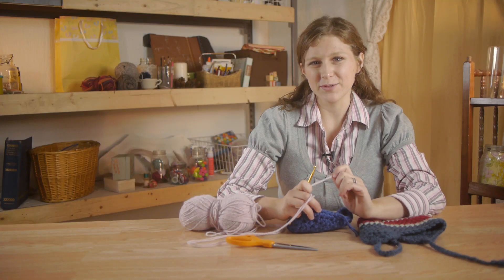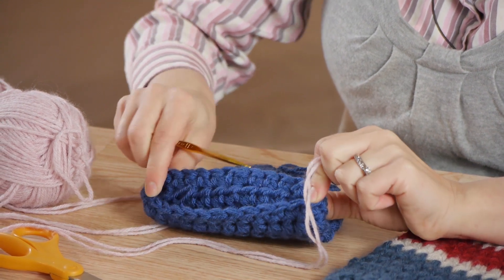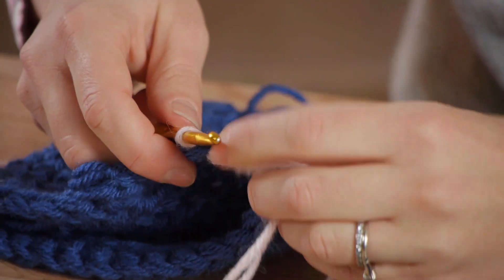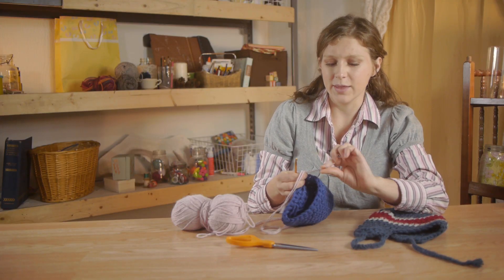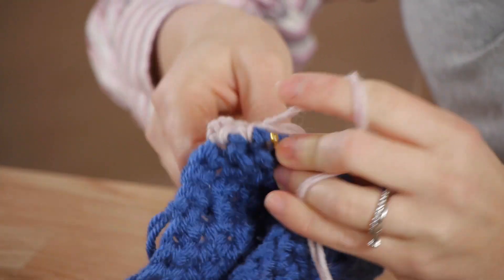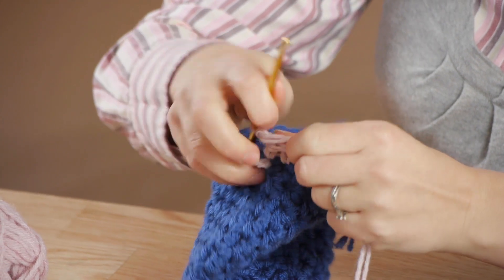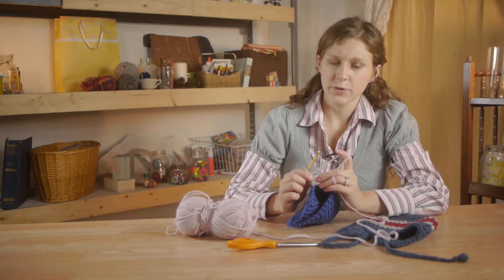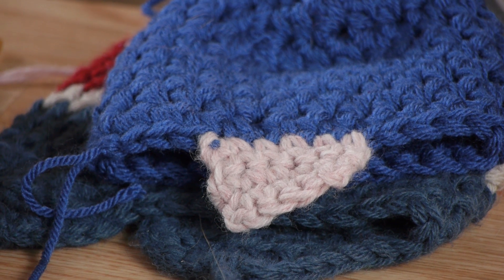Attaching Yarn to Make Another Ear Flap on Hats : DIY Crafting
Crocheting ear flaps on hats can seem a little intimidating, but with a little direction it's not very hard. Attach yarn to make another ear flap on hats with help from a former family case worker for CPS in this free video clip.

Series Description: As long as you've got the right materials by your side, there is very little you can't accomplish at home by way of crafts projects. Get tips on crafts with help from a former family case worker for CPS in this free video series.